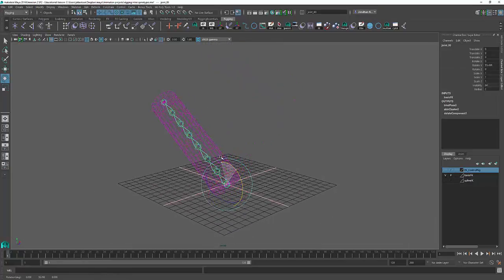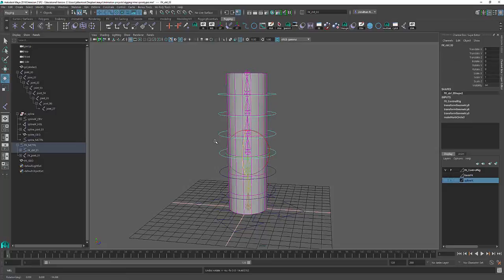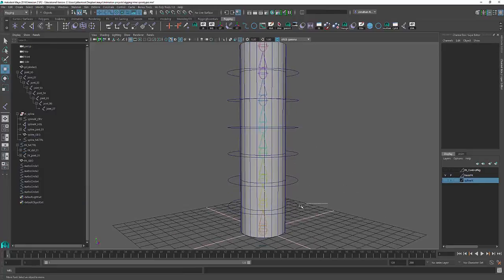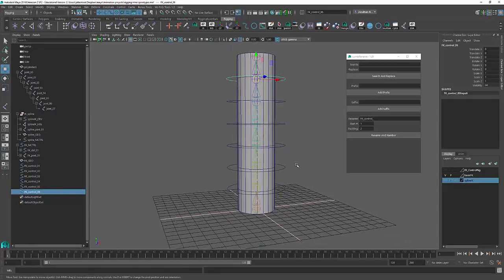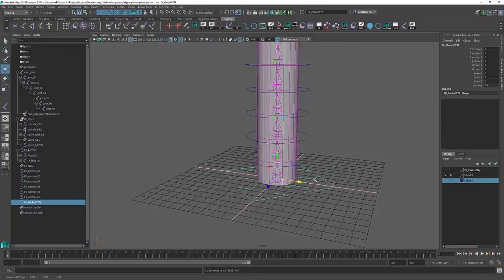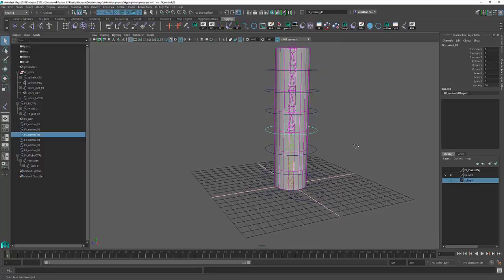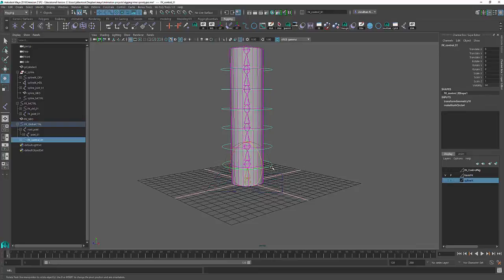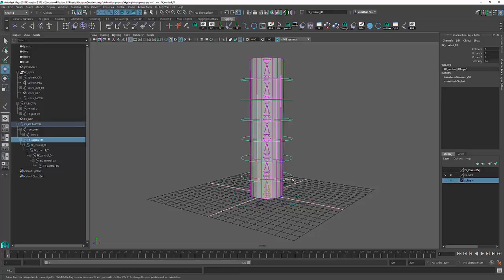Part 1 - FK Rigging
Creating a basic maya FK rig using controllers, constraints and joints